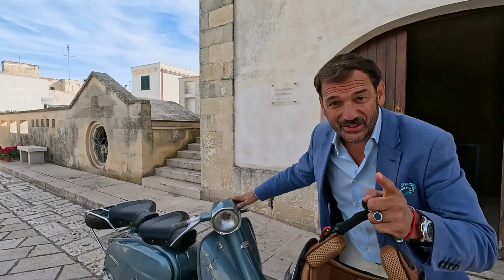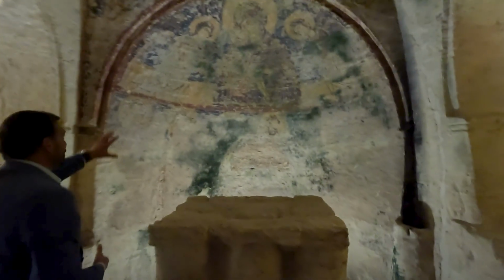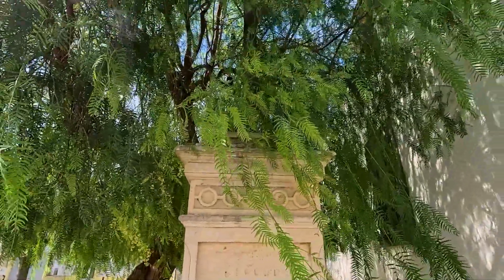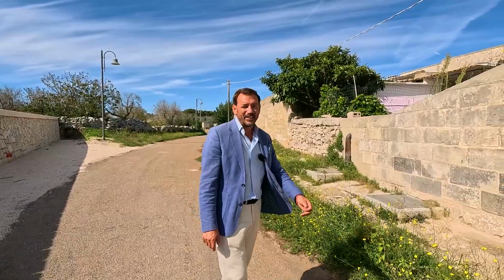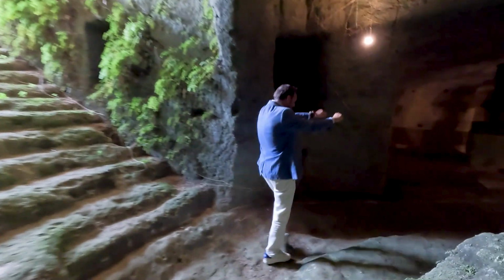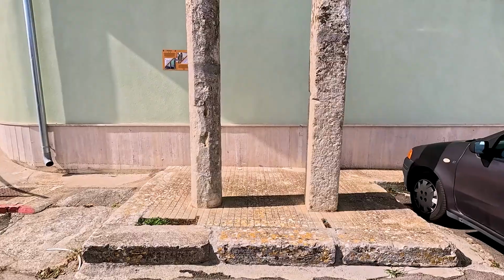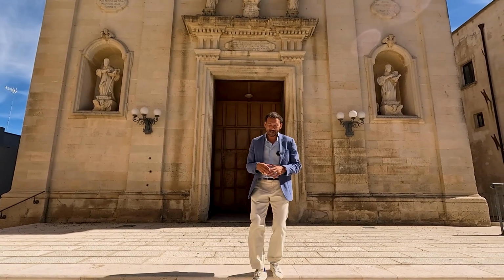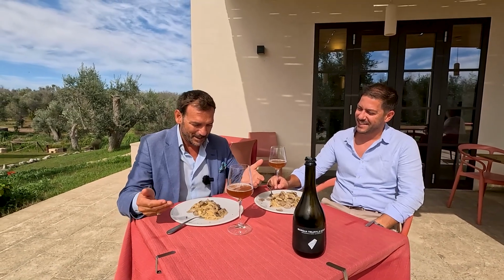Giurdignano in Salento, region of Puglia by Davide Mengoli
We are in Giurdignano, a pretty town in the heart of Salento. We walk through its charming streets, admire the typical architecture and picturesque squares. We explore the history and culture of the city, visiting its ancient buildings, such as the majestic church of Santa Maria Della Croce. During our journey, let's immerse ourselves in the authentic atmosphere of this enchanting town in Salento.